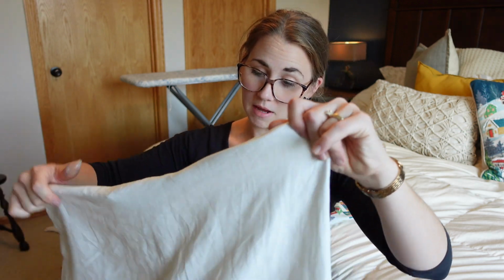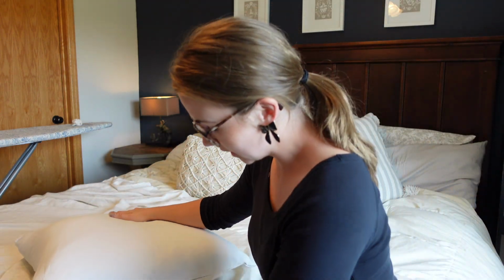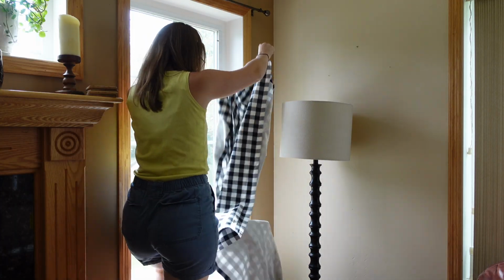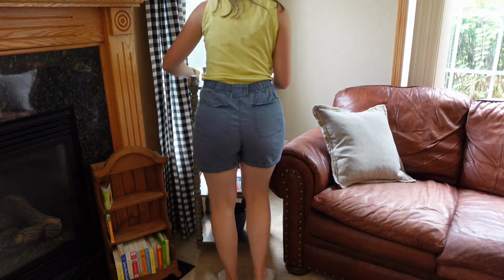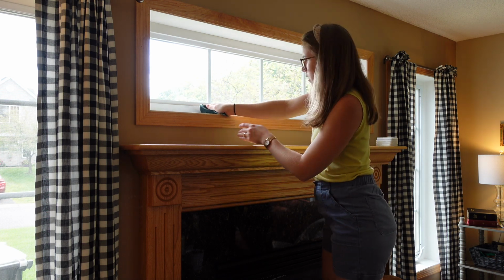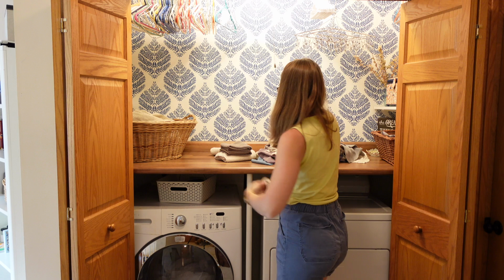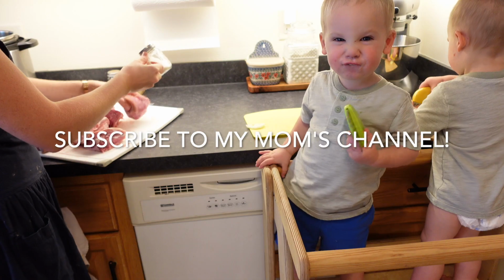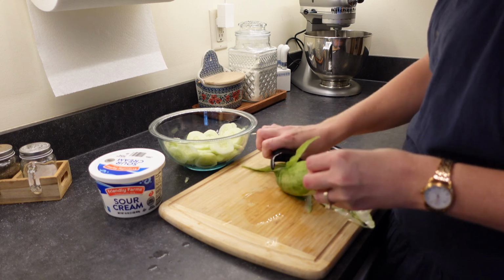Homemaking Tasks I Crave To Do (a sewing project and a refresh)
I have some small changes to make to our home this week. Come sew with me, refresh our living room, and do some classic mundane chores. Also, hop on my email list to get weekly updates on what happens on this channel and my blog sent straight to your inbox!

🛒SHOP 🛒
Amazon Storefront
📬STAY IN TOUCH via my Mailing List📬:
5-Step Guide to a Montessori Home